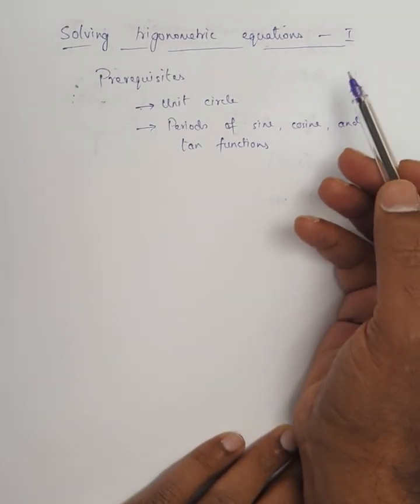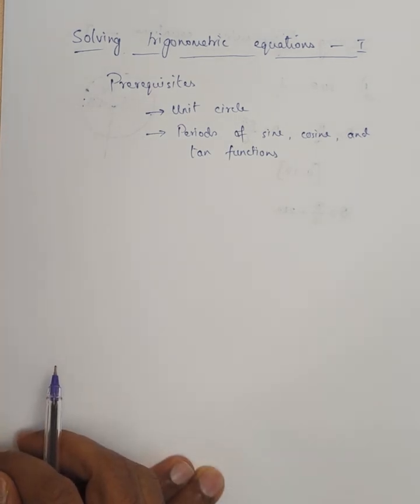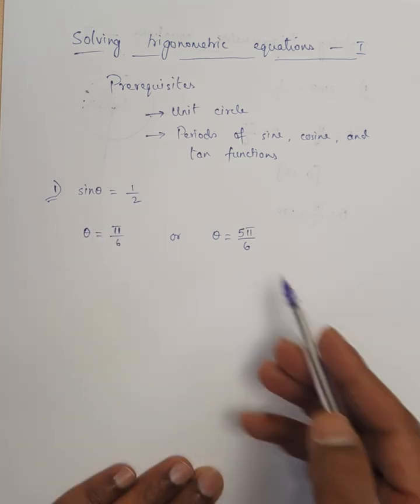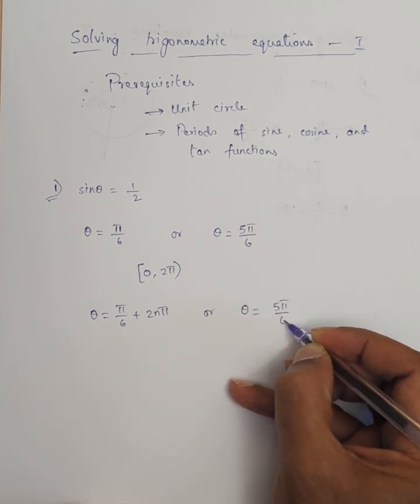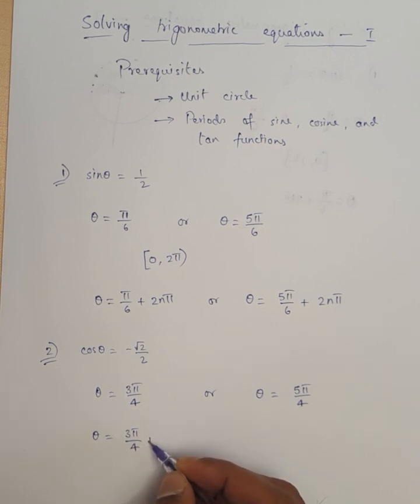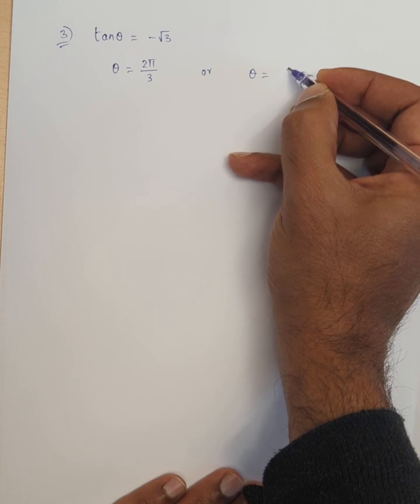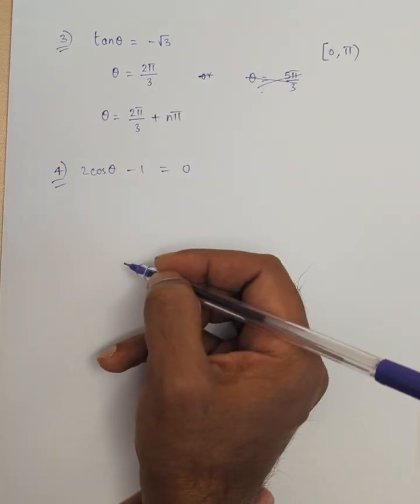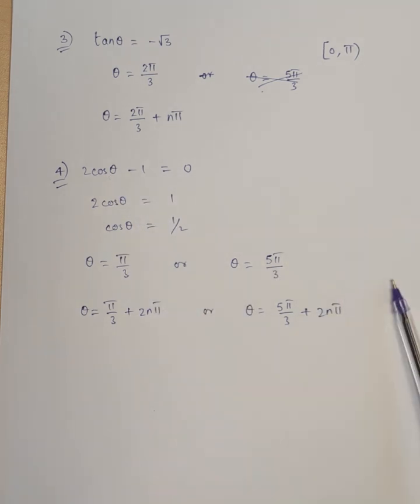Solving trigonometric equations -- 1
This video is on simple trigonometric equations where a knowledge of unit circle and the periods of trig functions is sufficient to solve.